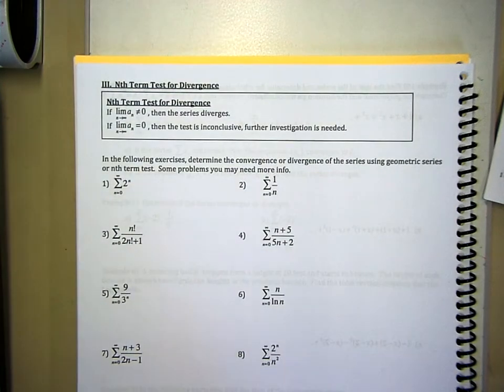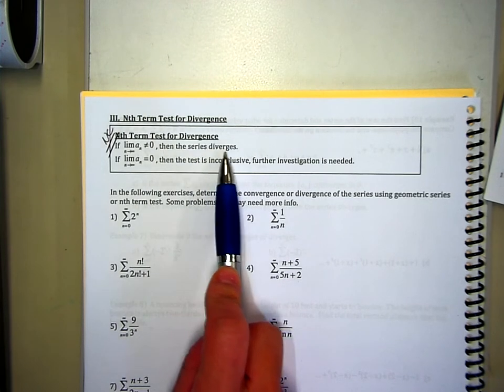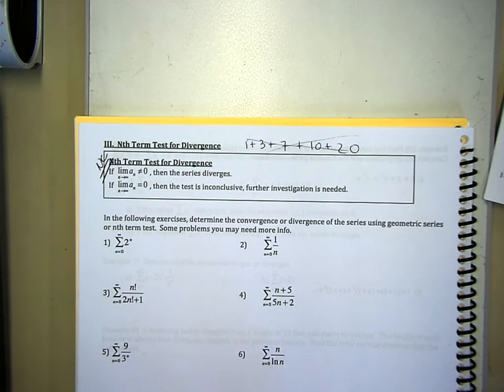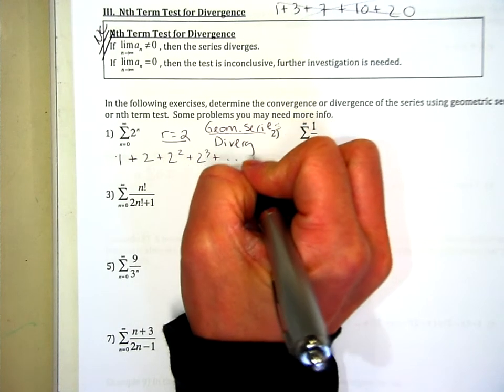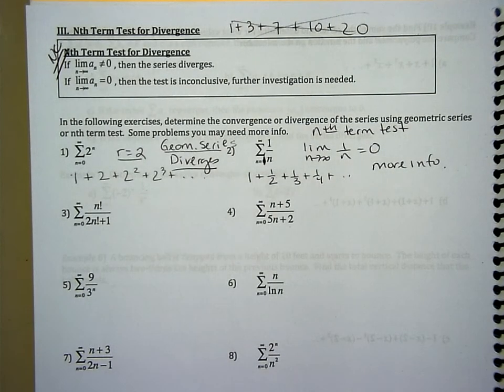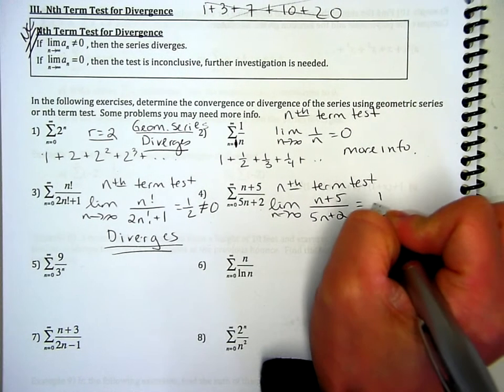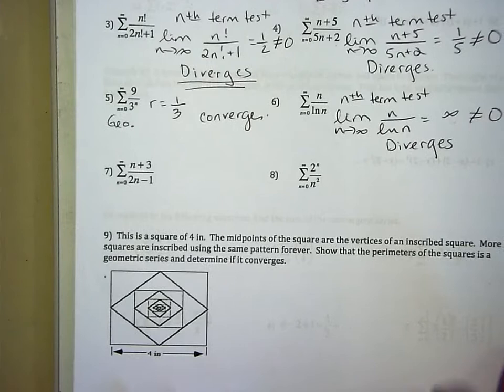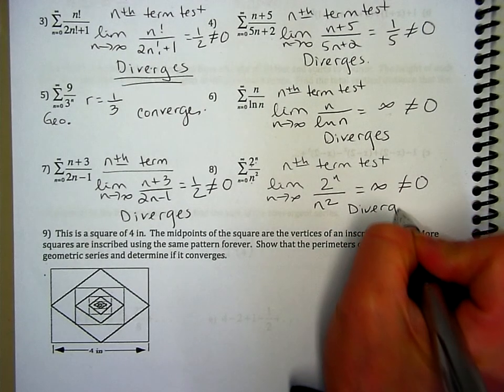9 2 Nth Term Test pg 12